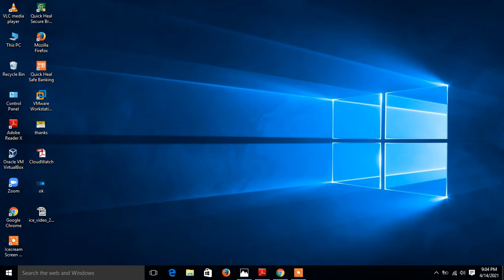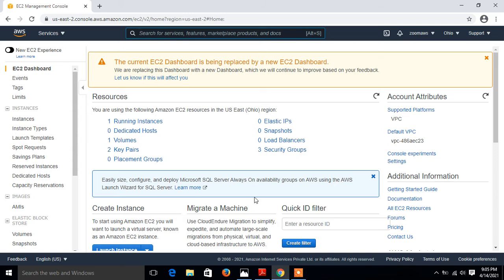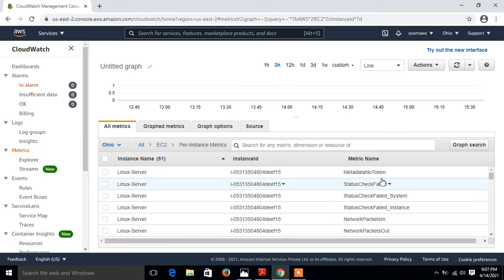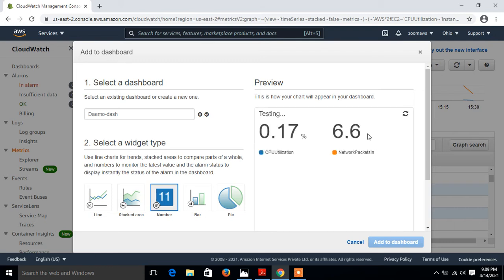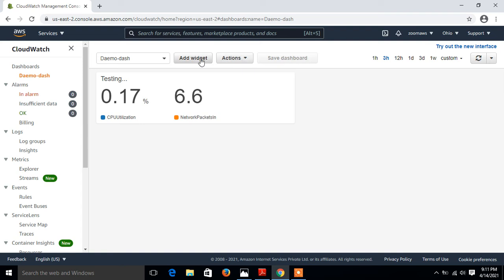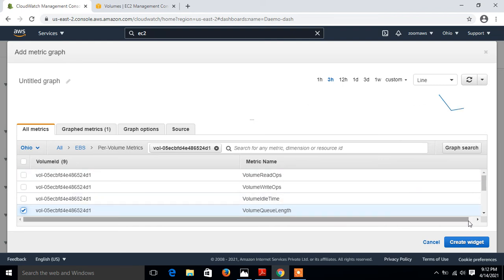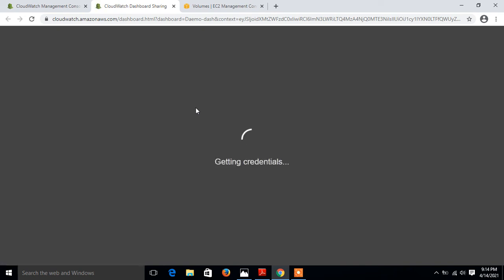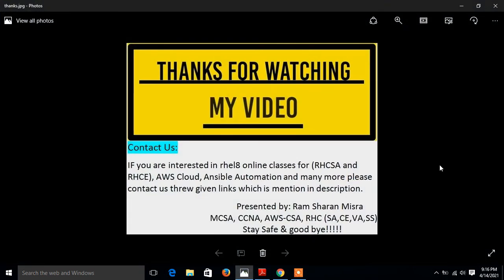AWS Cloudwatch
Hello Guys,

In this video i going to explained you “how to work with AWS CloudWatch Custom Dashboards.”

CloudWatch collects monitoring and operational data in the form of logs, metrics, and events, and visualizes it using automated dashboards so you can get a unified view of your AWS resources, applications, and services that run in AWS and on-premises.

If you have any query please mention on comment session i will try to solve your query.